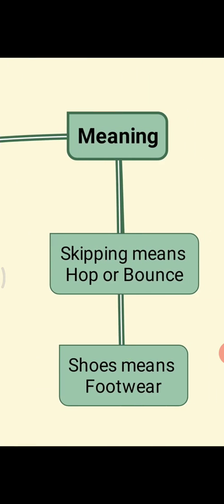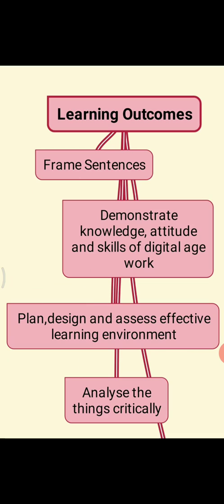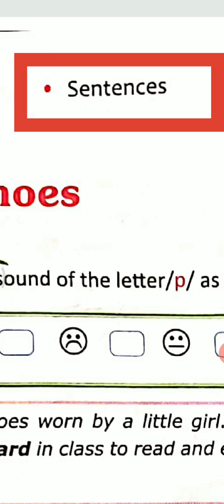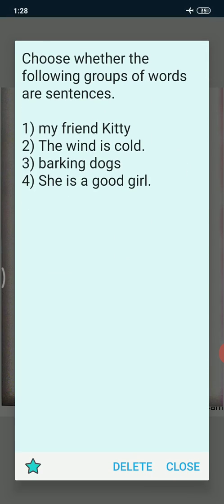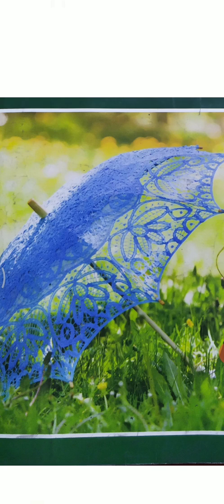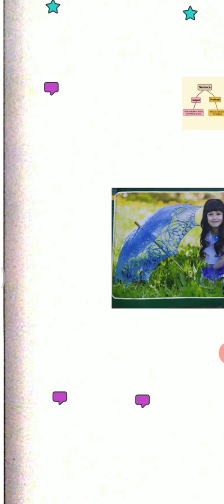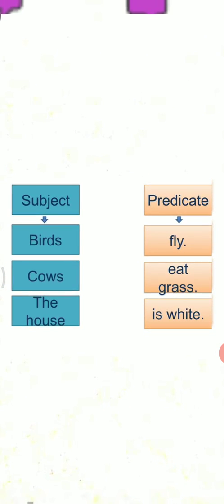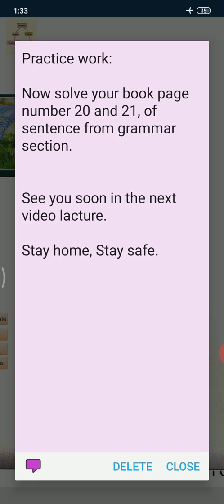Amrit indo canadian academy English, Class 4, Chapter 2, Skipping Shoes,Video1/5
Amrit indo canadian academy